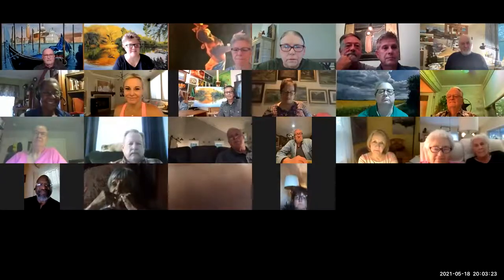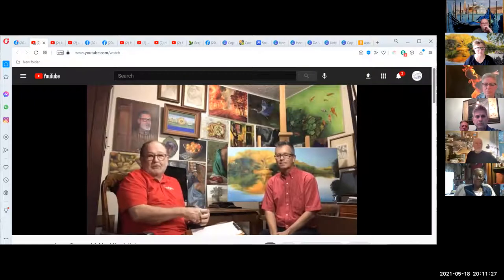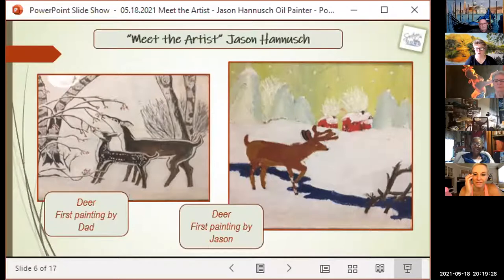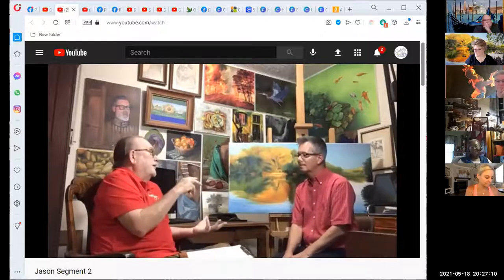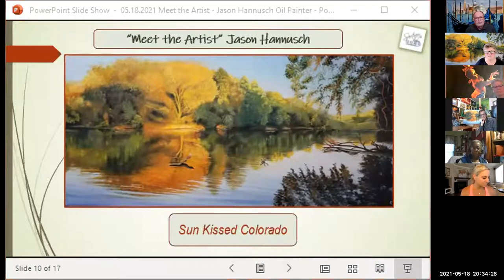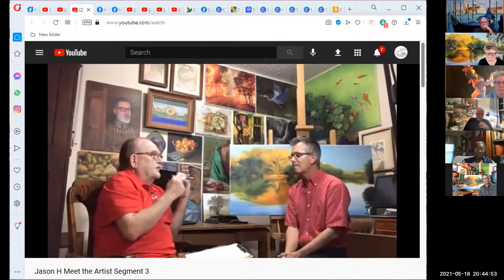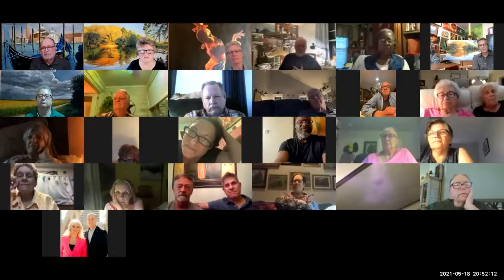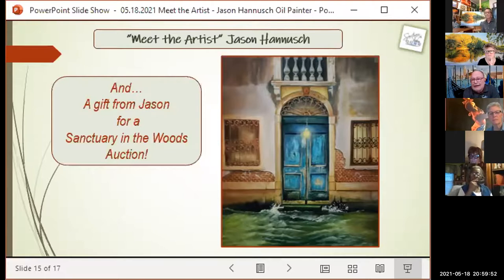SO-54 05.18.2021 Meet the Artist 2 - Jason Hannusch - Oil Painter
What an amazing night! Our first, part live / part "shot on location" in Jason's studio was an amazing success! Watch this recording to enjoy a powerful interview as Ken Martin interviews Jason Hannusch - and how Jason shares his inspiration for a number of paintings we show in the powerpoint. Listen all the way to the end, where Jason unveils a beautiful painting he is gifting to Sanctuary in the Woods for us to auction off over the next few weeks! for the details!

And, to see more of Jason's incredible work visit his